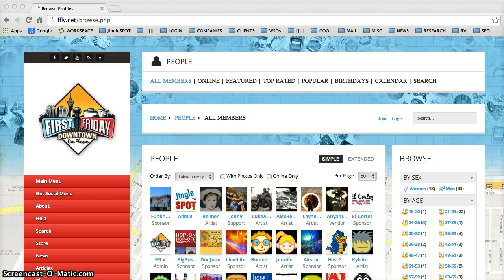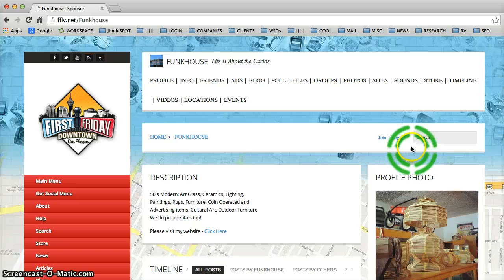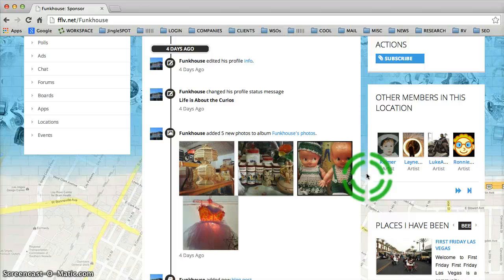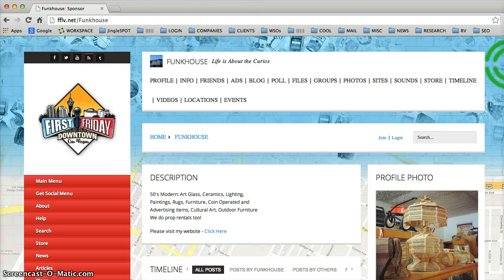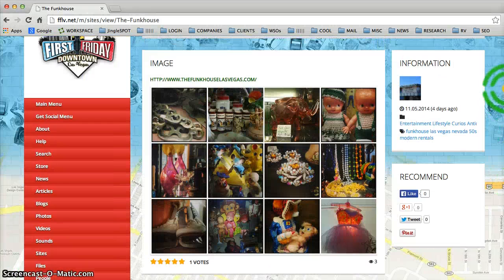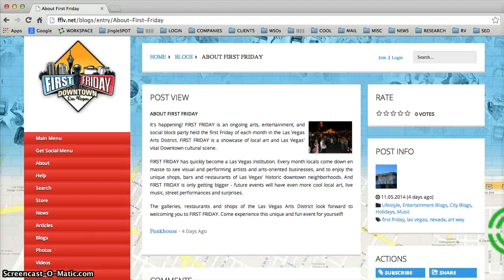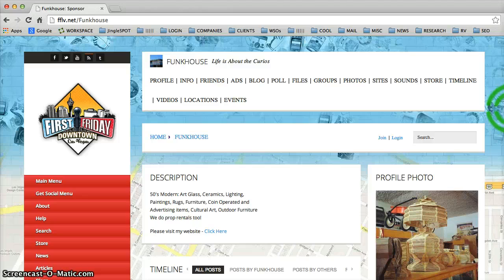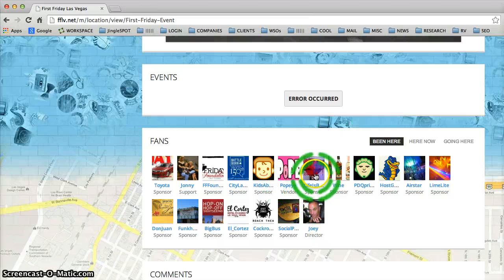FFLV Vendor Profile Intro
A brief Introduction to entering a Perfect Vendor Profile, on the all new, First Friday Las Vegas Social Network.